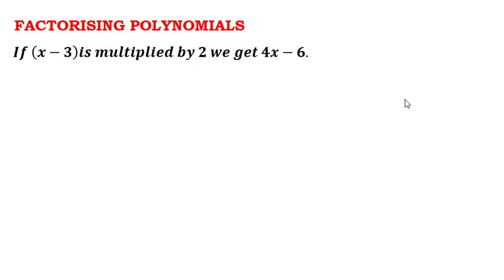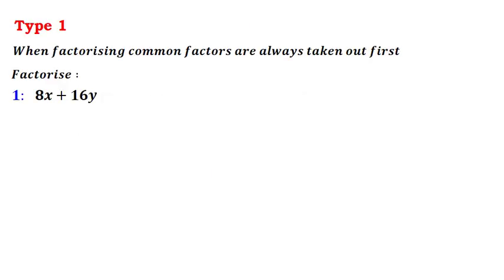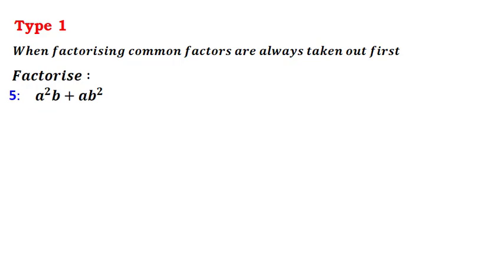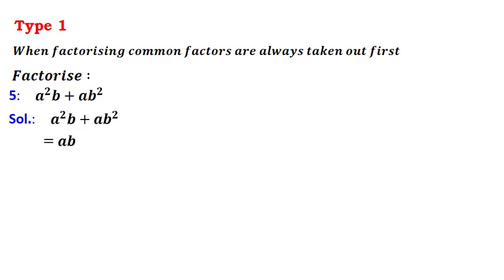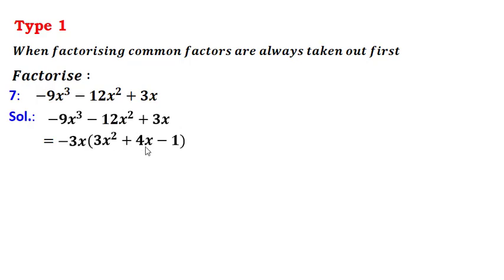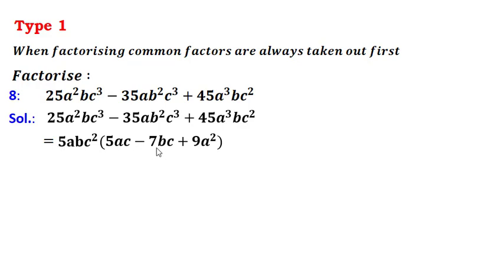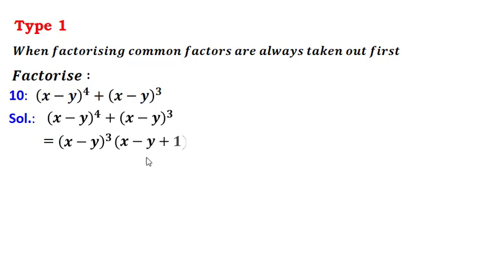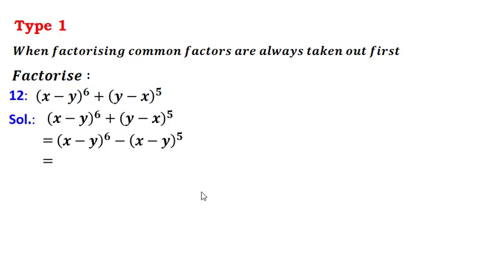ICSE | Class IX | Mathematics | Factorisation | Lecture 1